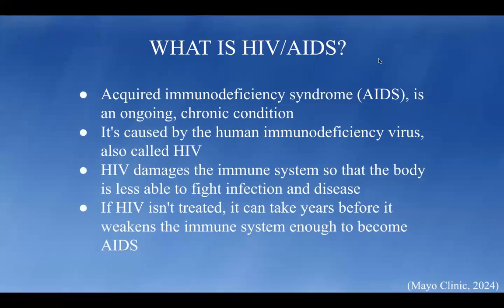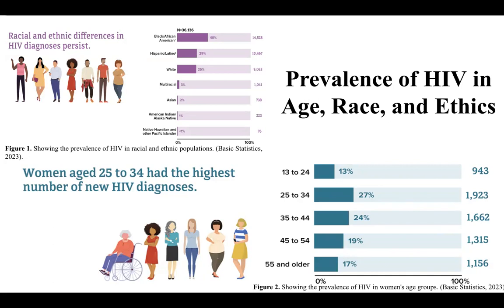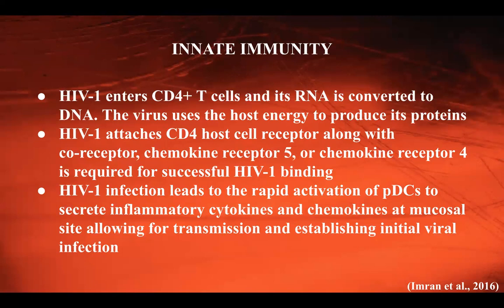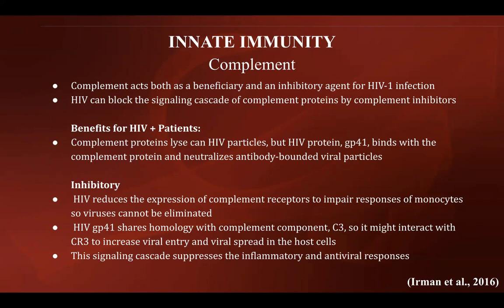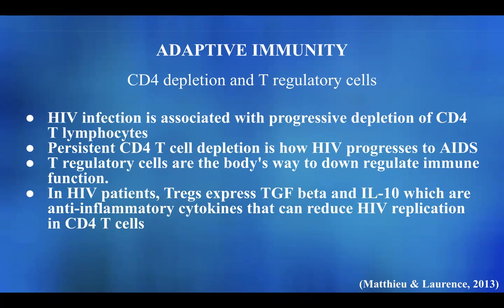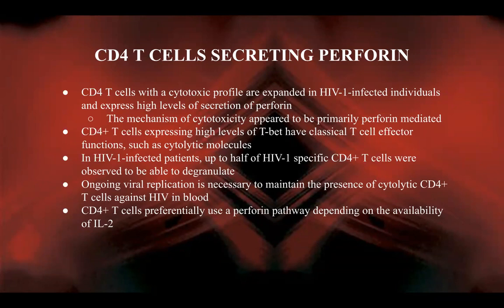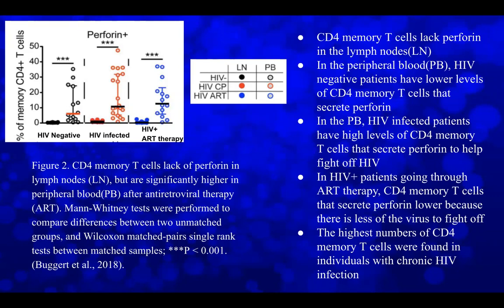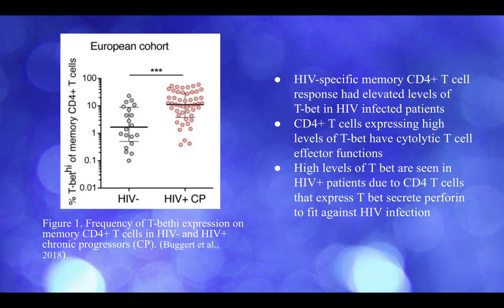The immunology of HIV/AIDS